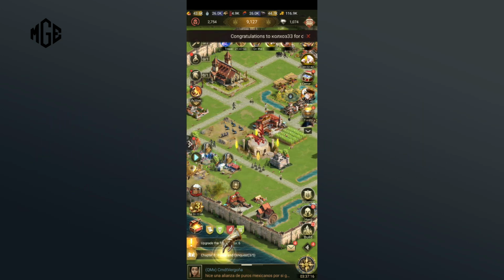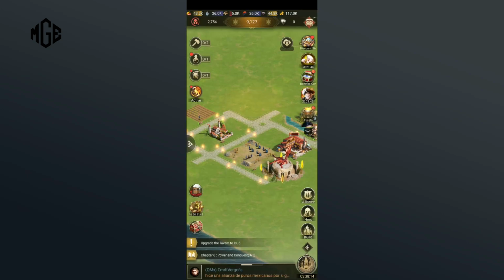How to Clear Game Cache in Rise of Castles? 2024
Want to delete all the game data in Rise of Castles but don’t know how? In this video, I’ll show you some quick and easy steps to clear your game cache in Rise of Castles. So, without any further ado, let’s get started.

In the bottom right corner of your screen, you can see an arrow icon—tap on it. Now, select Settings from here. Then, click on the Options button. After that, scroll down to Clear Your Game Cache. Below it, there is a Clear option—tap on it. If you are sure you want to clear the game cache, tap on the OK button.

And that’s how you can clear your game cache in Rise of Castles.